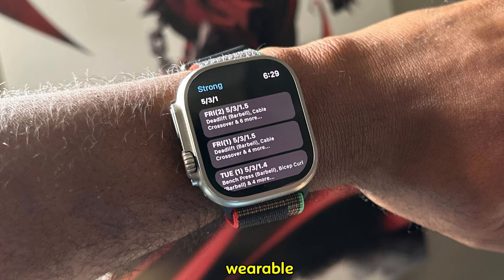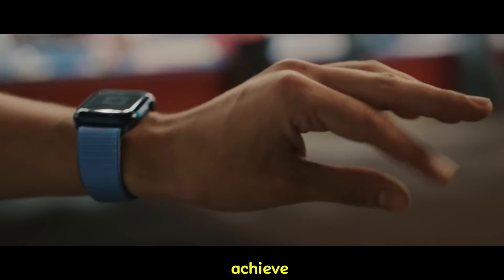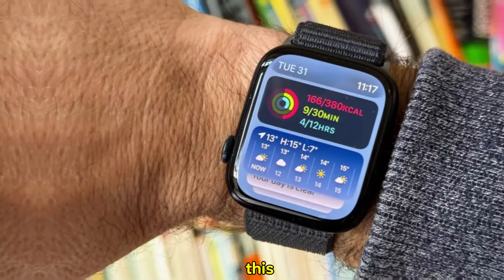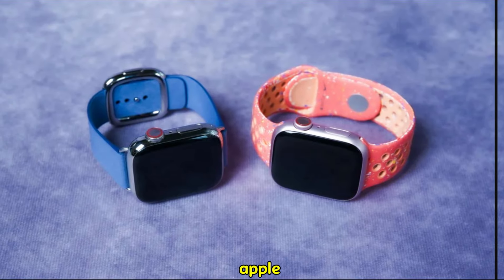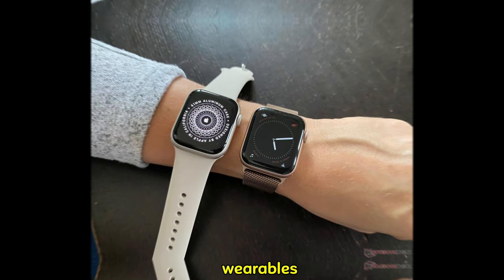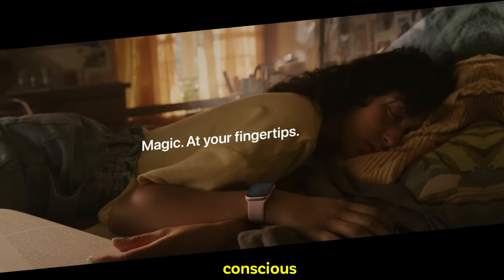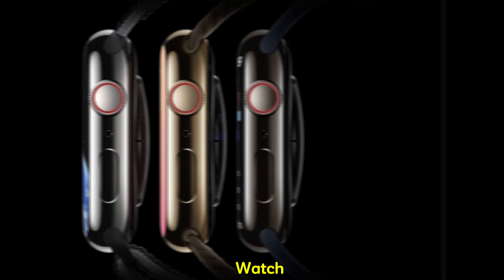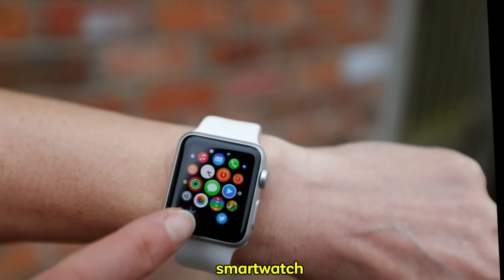Apple Watch Ultra 3 Leaks - Important News and LEAKS!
Meet the Apple Watch Ultra 3 – where rugged design meets cutting-edge technology. With a durable titanium case, advanced health sensors, and an extended battery life, it's the ultimate smartwatch for any adventure.